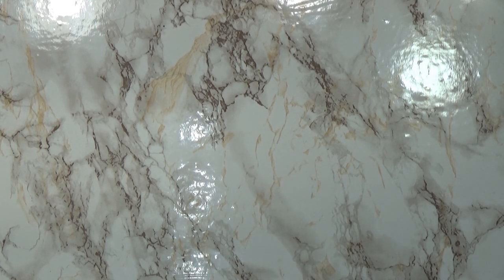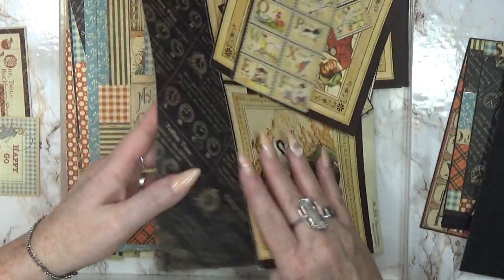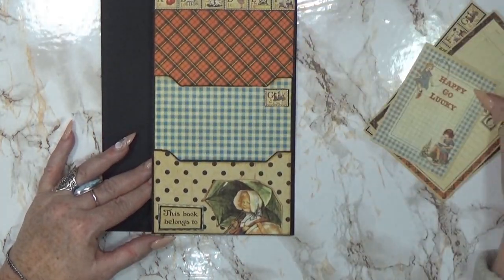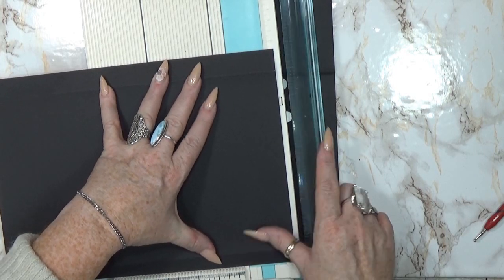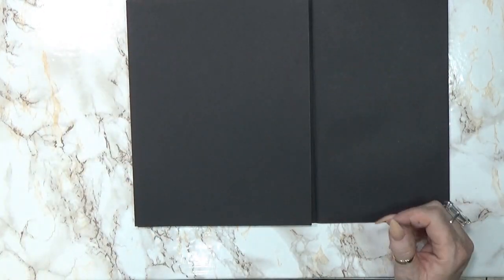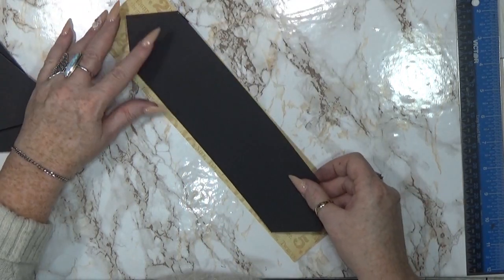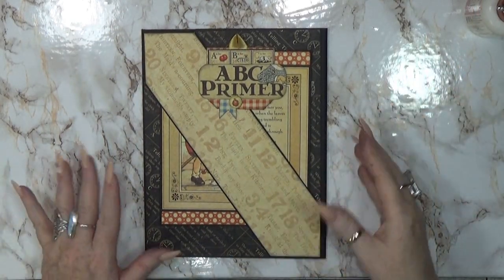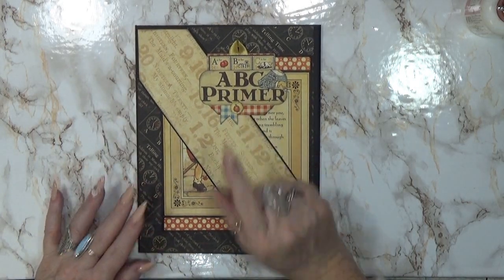How to create a Epic belly band page scrapqueen`s shorts serie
happy crafting

 love you.